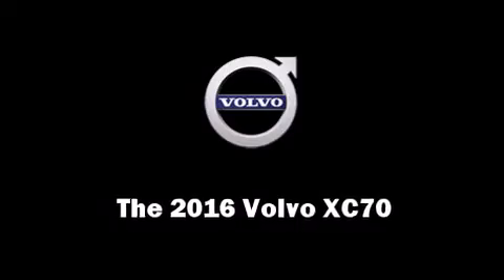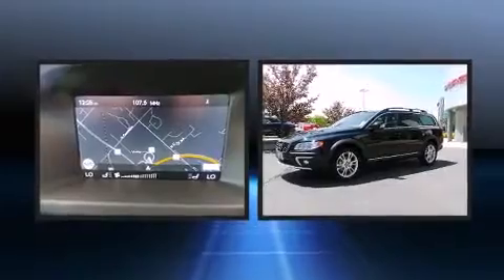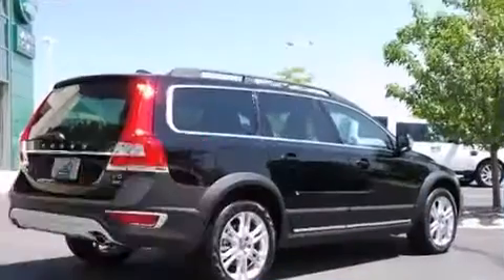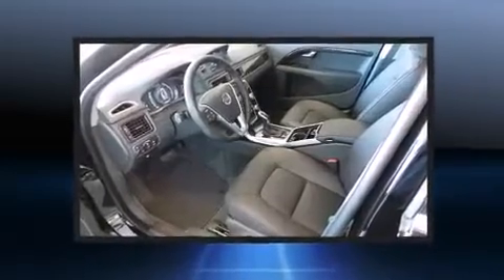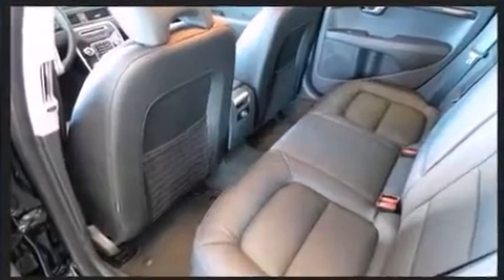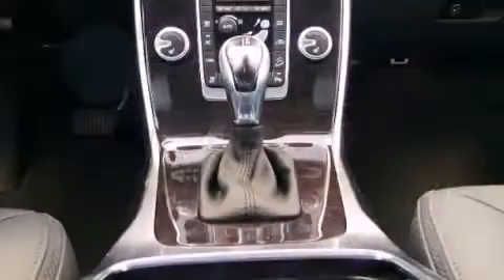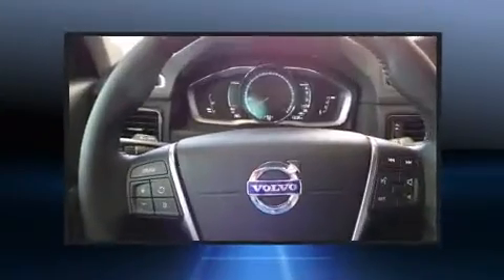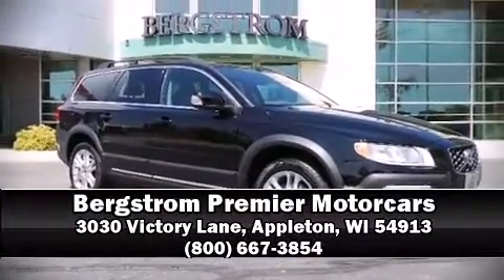2016 Volvo XC70 AWD 4dr Wgn T5 Premier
Bergstrom Premier Motorcars
3030 Victory Lane

The 2016 Volvo XC70. This 4 door, 5 passenger wagon stands out among competitors in its class! Under the hood you'll find a 5 cylinder engine with more than 220 horsepower, providing a smooth and predictable driving experience. Well tuned suspension and stability control deliver a spirited, yet composed, ride and drive A turbocharger is also included as an economical means of increasing performance. Volvo prioritized comfort and style by including: front and rear reading lights, a trip computer, an automatic dimming rear-view mirror, air conditioning, power moon roof, remote keyless entry, and cruise control. Storage solutions are integrated throughout the interior, demonstrating thoughtful attention to detail. Premium sound drives 8 speakers, providing you and your passengers a sensational audio experience. Volvo ensures the safety and security of its passengers with equipment such as: dual front impact airbags, front SIDE impact airbags, traction control, brake assist, anti-whiplash front head restraints, a security system, an emergency communication system, and 4 wheel disc brakes with ABS. You'll never lose visibility with rain sensing wipers, which activate automatically when the drops start to fall. Our sales reps are knowledgeable and professional. They'll work with you to find the right vehicle at a price you can afford. Stop in and take a test drive!